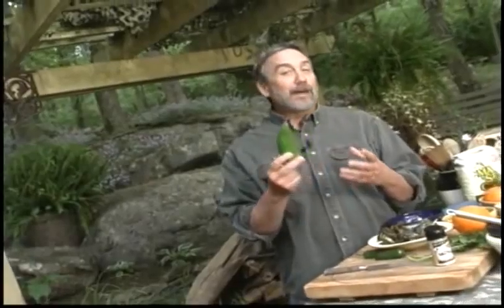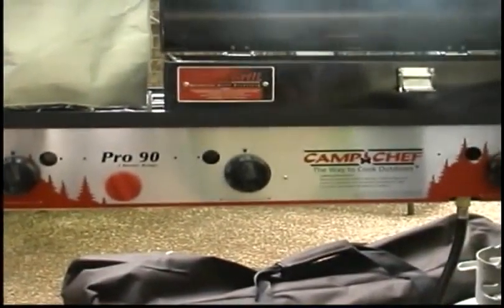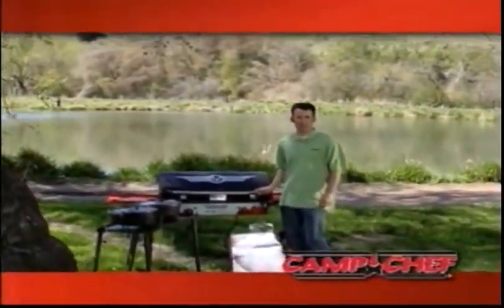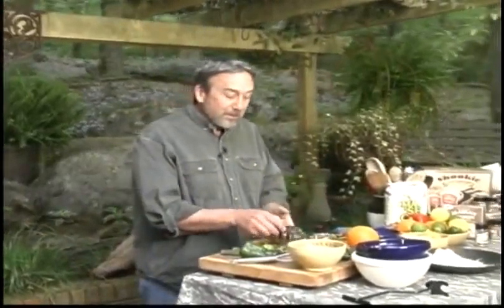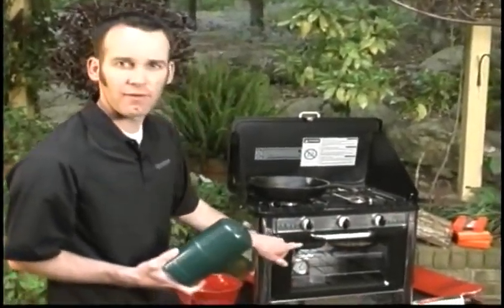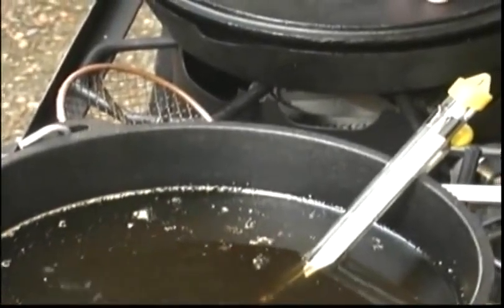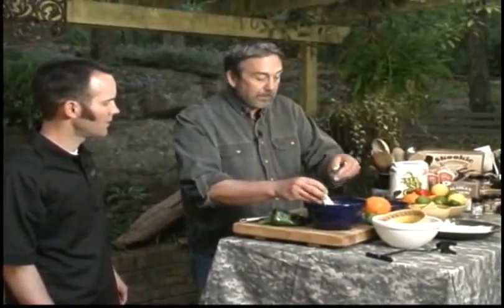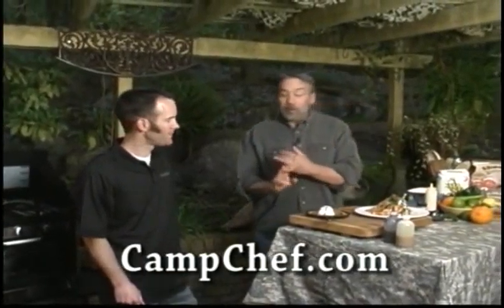Crappie Chile Rellenos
It's like a giant fish popper, only better.  Crispy, cheesy and just enough heat to get your attention, but not so much that you can't taste the flaky crappie fillets.
Steve McGrath from Camp Chef joins Chef Leysath for a recipe or two and to show off the latest in camp cooking gear.  The Sporting Chef also adds a dash or two of his favorite spice blend from Hi Mountain Seasoning.